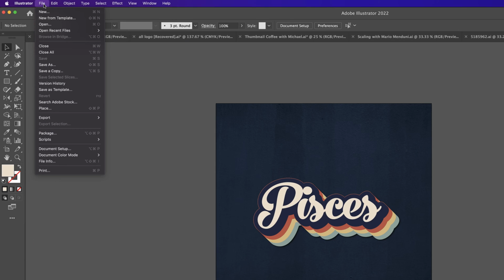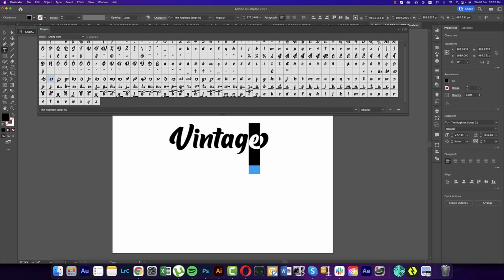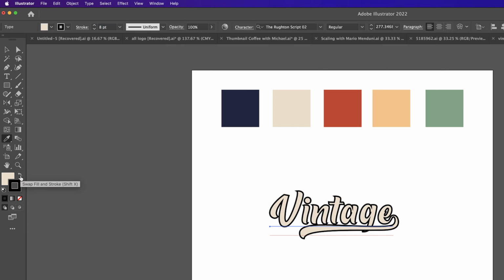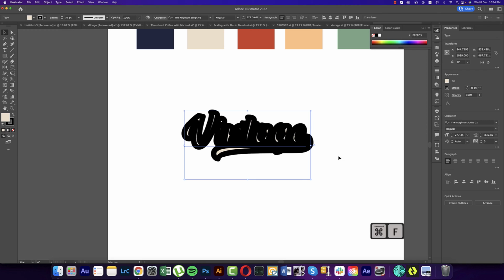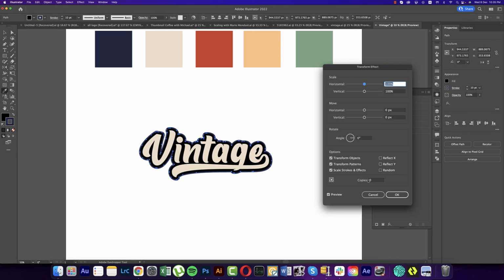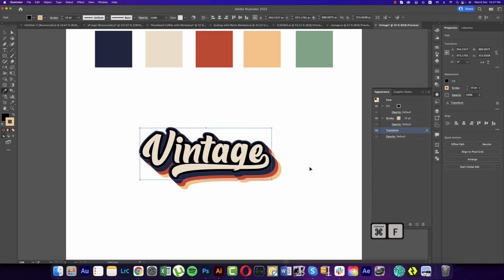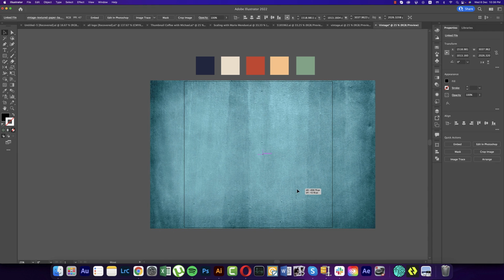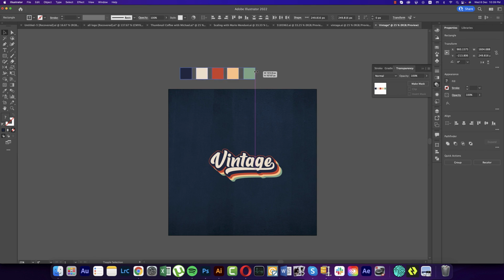Vintage (Retro) style typography | Adobe Illustrator cc 2022 | Striped Text | Graphic design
Vintage style typography | Adobe Illustrator cc 2022, Retro Text Effect in Adobe Illustrator | Striped Text | Graphic design
illustrator cs6,
adobe cc 2022,
illustrator new features,
illustrator 3d and materials,
how much storage do you need for adobe illustrator,
buy adobe illustrator cs6,
what is adobe illustrator,
adobe illustrator cd